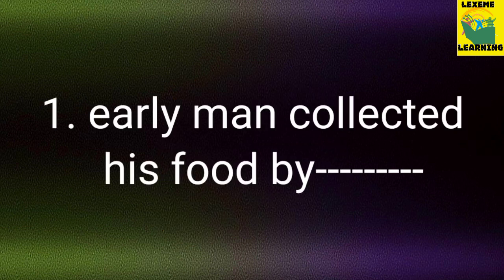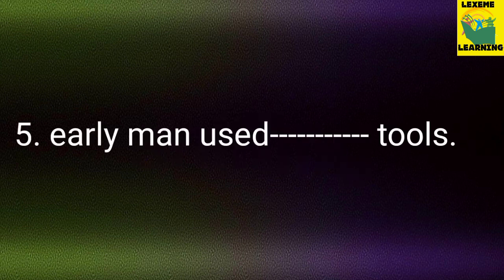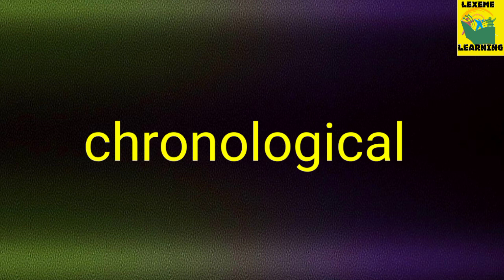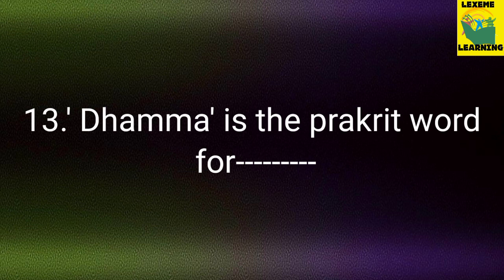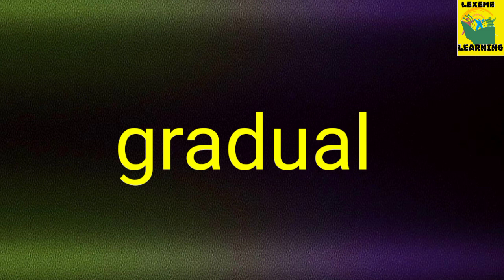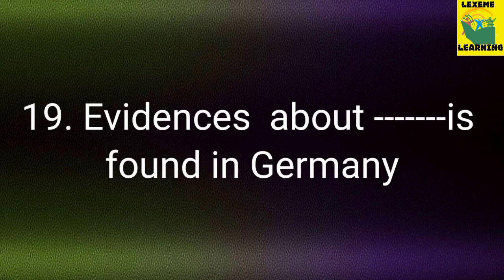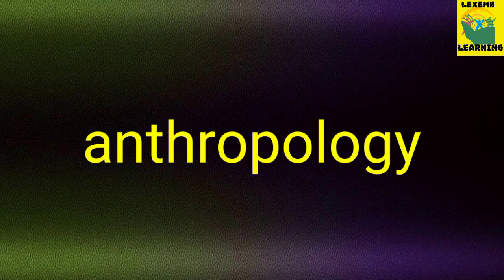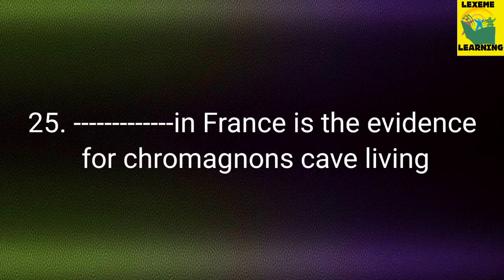TET SOCIAL SCIENCE/ENGLISH MEDIUM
hi guys

This video would help you in preparing for your forthcoming TRY EXAM PAPER 2/. you can learn here 6th social science Mcqs .